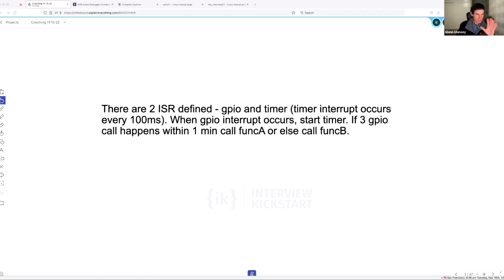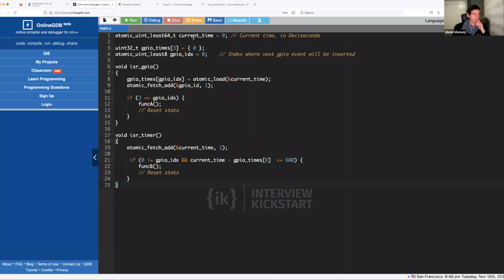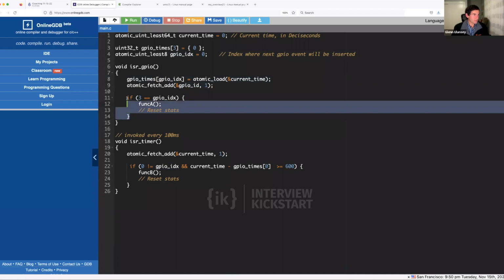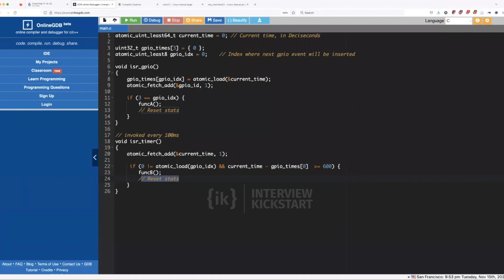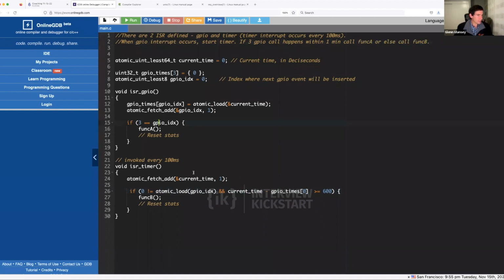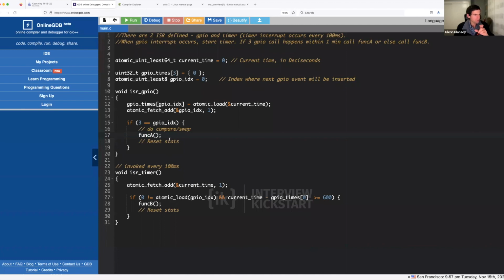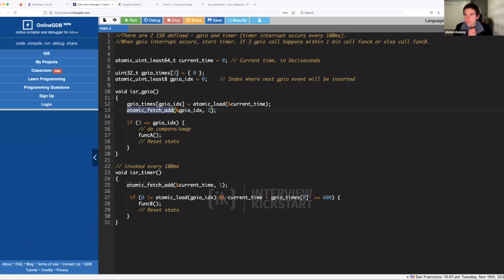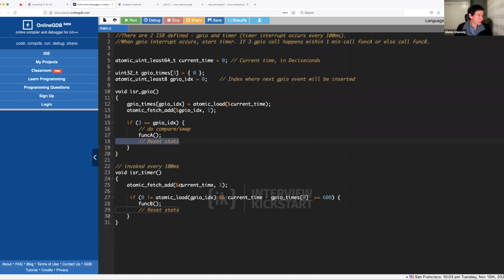Mastering Interrupt Service Routines: Simplified Implementation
In this video, Glenn Ulansey, an experienced Software Engineer at Apple, dives deep into the practical implementation of Interrupt Service Routines (ISRs) for embedded systems. Whether you’re a beginner or an experienced embedded software engineer, this video breaks down the essential concepts and best practices for designing efficient ISRs. Glenn will walk you through real-world examples, highlighting how to optimize ISR performance to achieve reliable and responsive system behavior. Perfect for those looking to enhance their skills in low-level programming and embedded software development!

💡 Ready to master ISRs? Learn the skills you need to excel in embedded systems development: